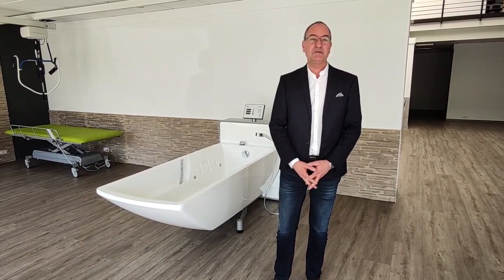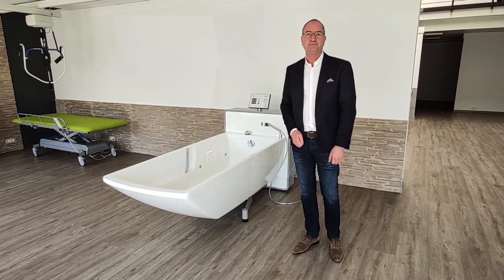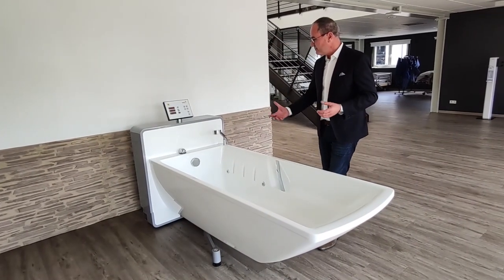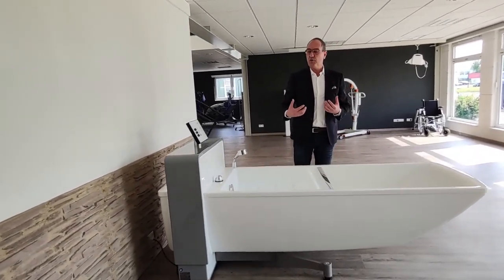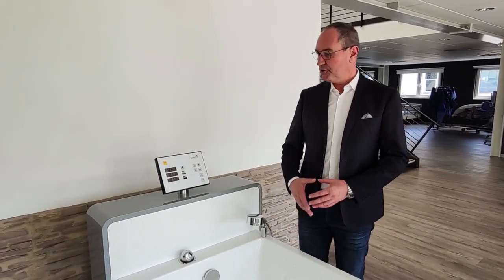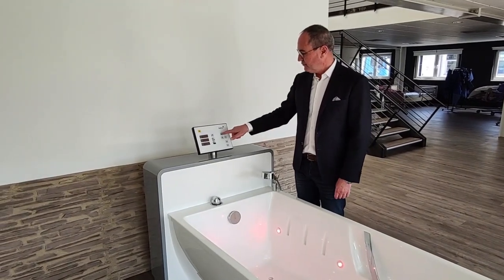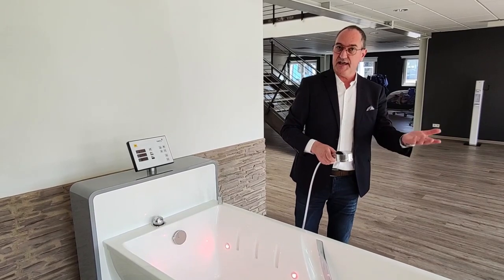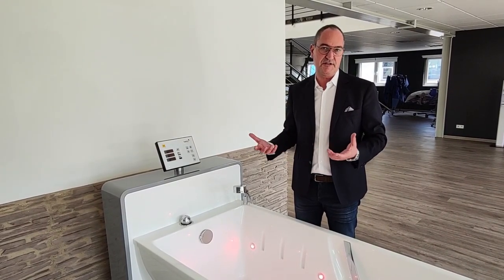Our elegant AVERO Phoenix care tub | BEKA Connect #3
AVERO Phoenix can be considered as our flagship in elegant design and modern appearance. In this video we are explaining to you why!

▬ BEKA Connect ▬▬▬▬▬▬▬▬▬▬▬▬▬▬

Our BEKA Connect video series provides you with valuable knowledge of our care products as well as tutorials on frequently asked questions regarding handling and installation of our care tubs, patient lifts etc.

▬ Social Media ▬▬▬▬▬▬▬▬▬▬▬▬▬▬▬